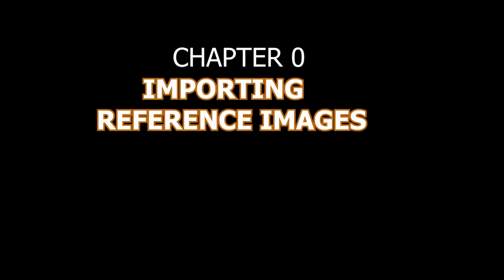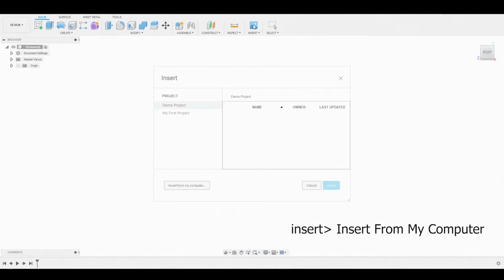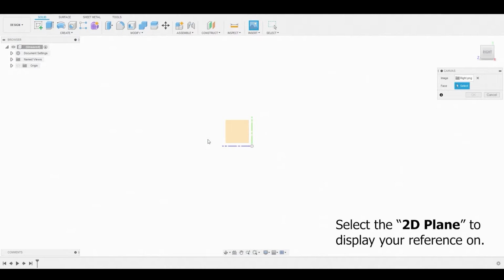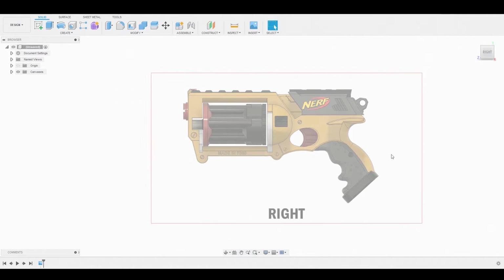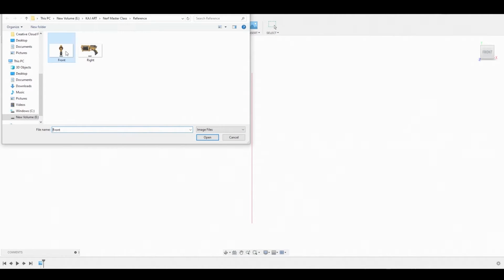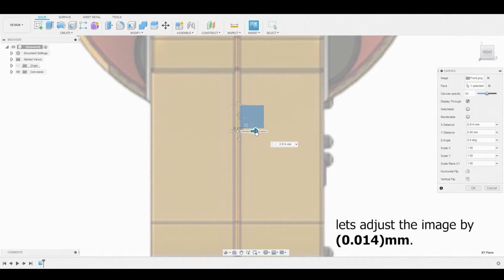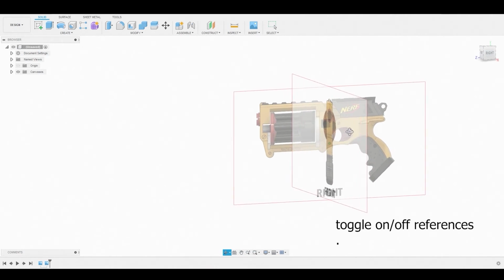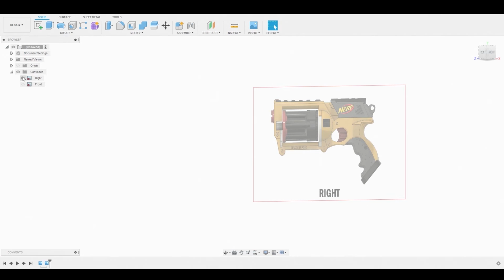Importing Reference Images (pt0)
Gumroad This is the first video in the series of 3d modeling for product design in fusion 360, and this episode I discuss how to import the files I've provided.